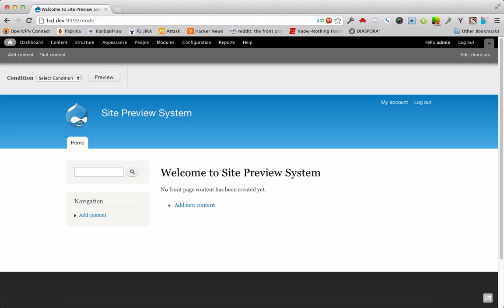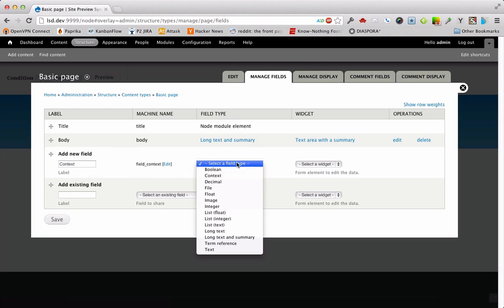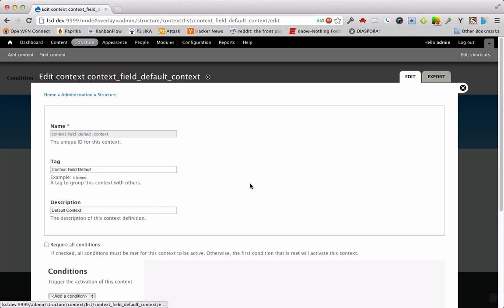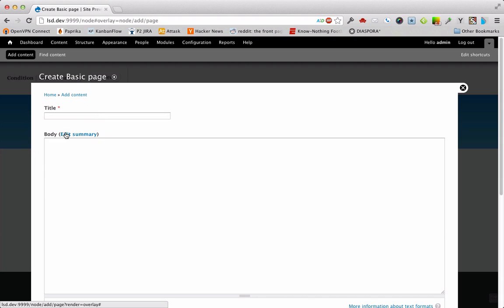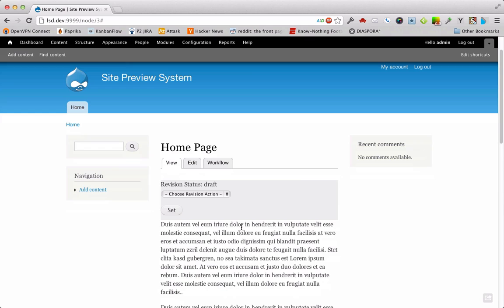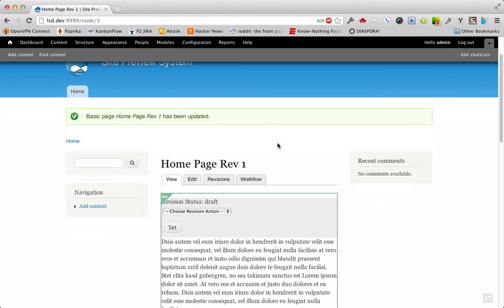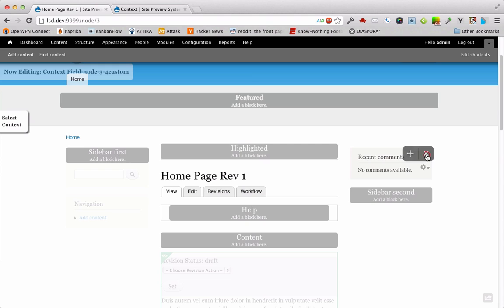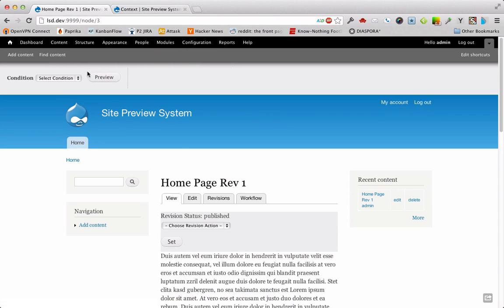Revisionable Layouts in Drupal